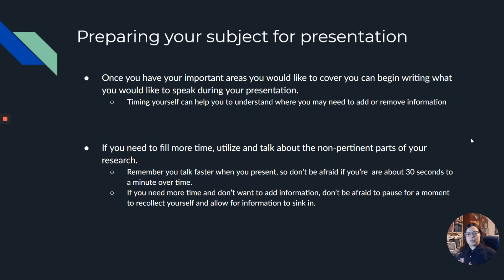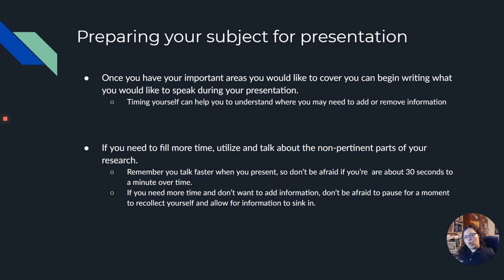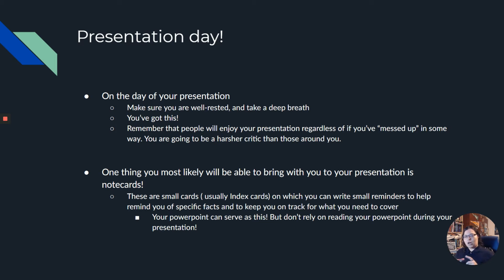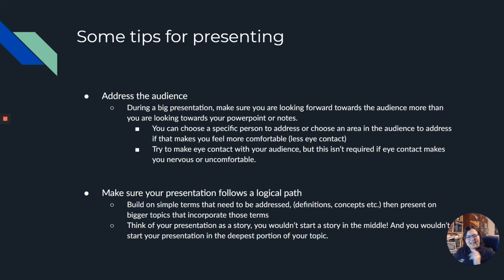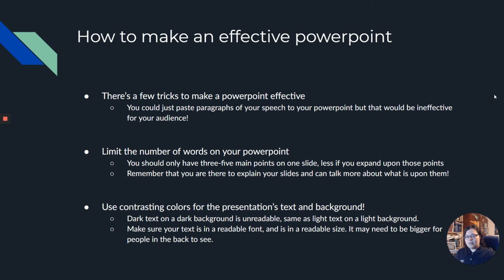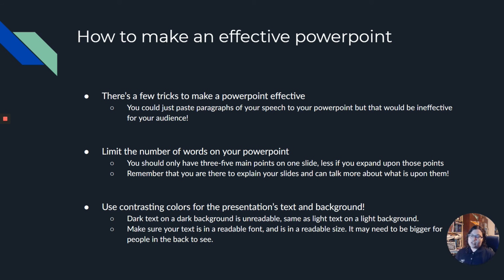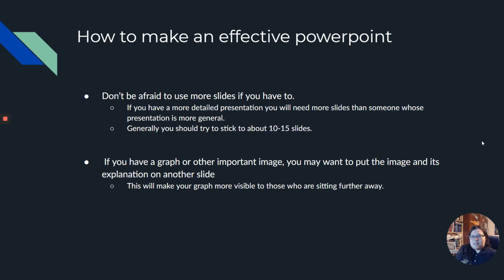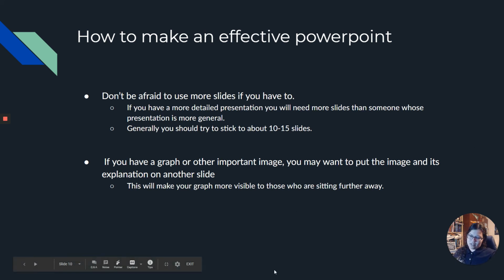College Prep English - Oral Presentations Lecture